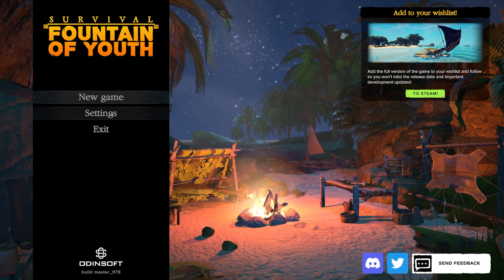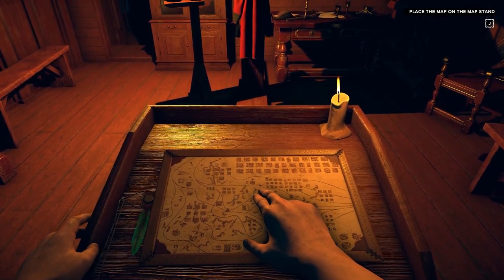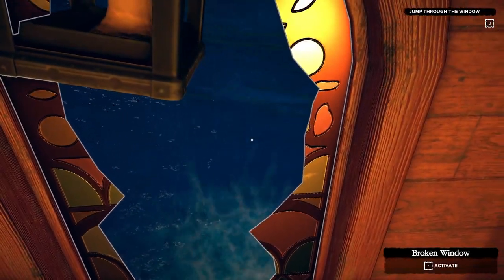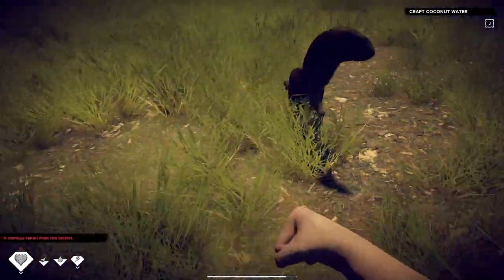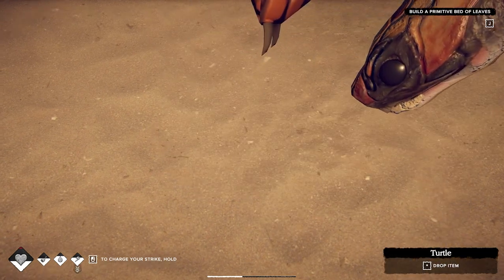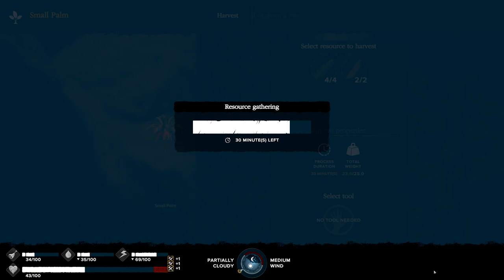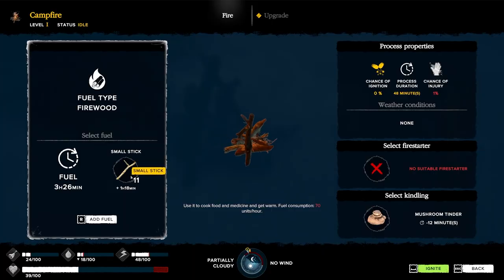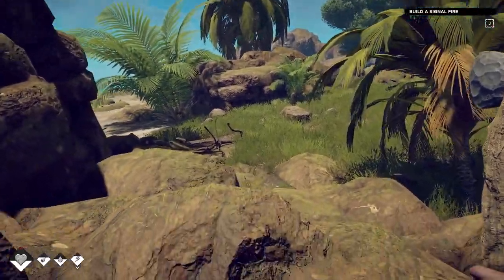Survival: Fountain of Youth - First Look - Playtest/Demo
Survival: Fountain of Youth is a challenging single-player open-world survival game set on Caribbean islands. You play as a stranded 16th-century explorer crafting your way through the struggles of survival in order to unveil the secrets of an ancient civilization and your own fate.

Hey, how's it going everyone?! I'm Phlinger Phoo.